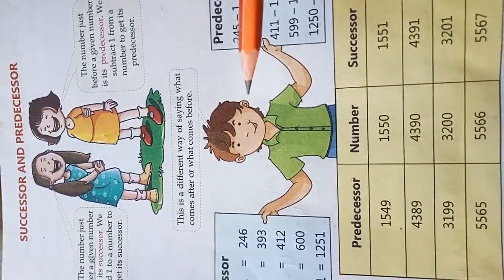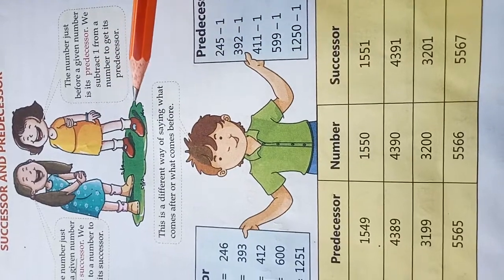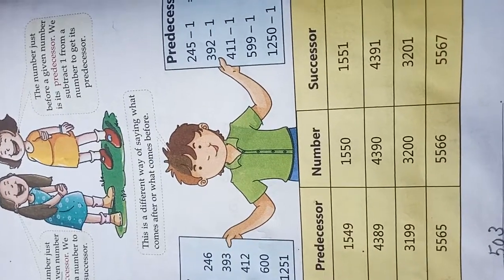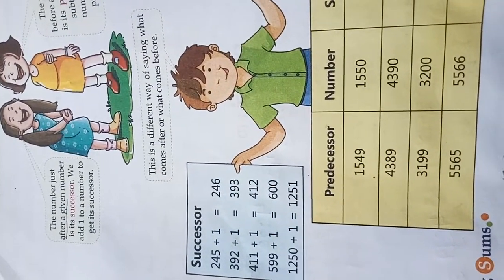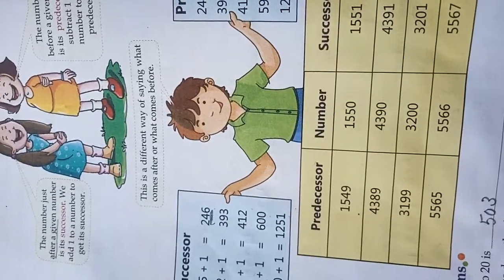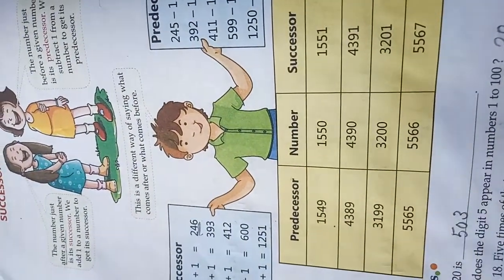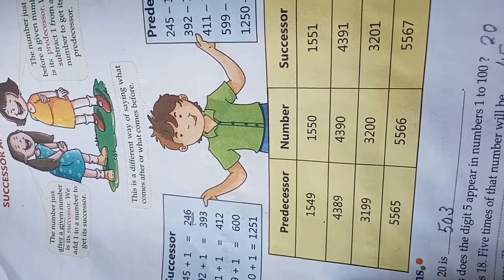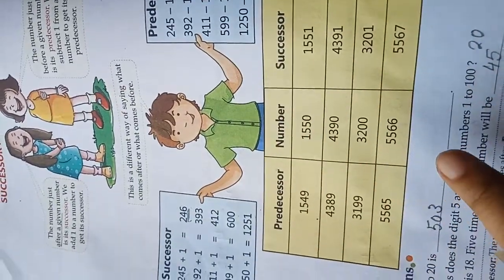Class 3 Mathematics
Chapter 1 Revision (Number and Numeration)